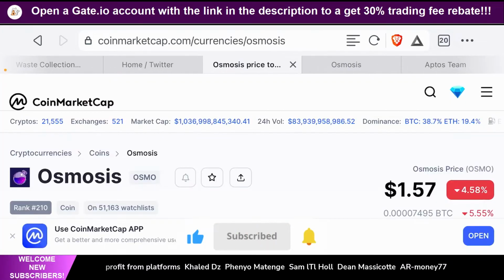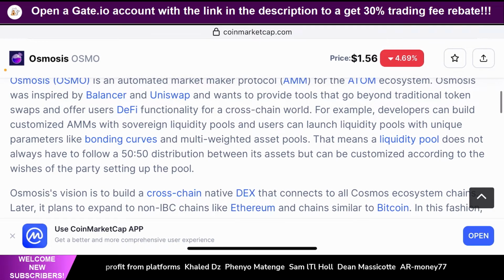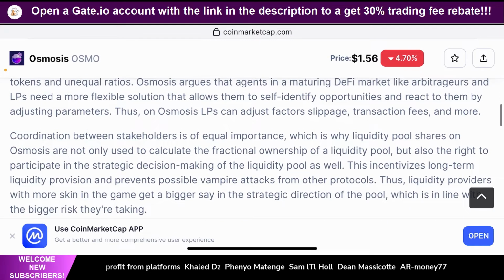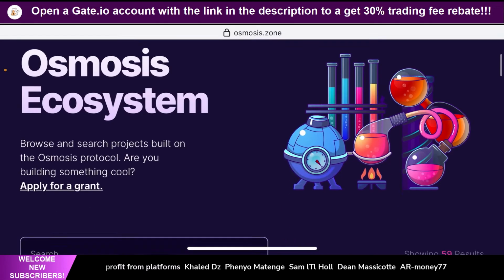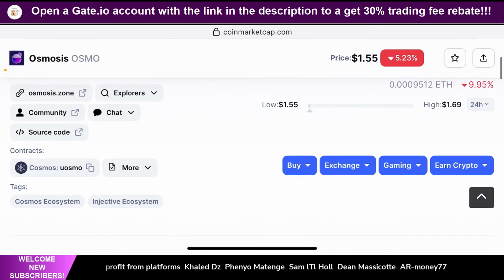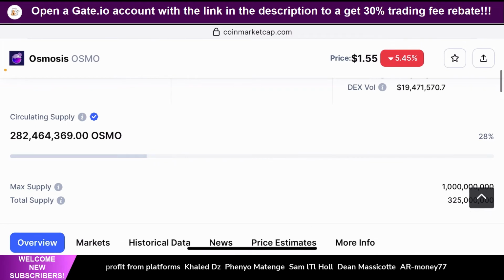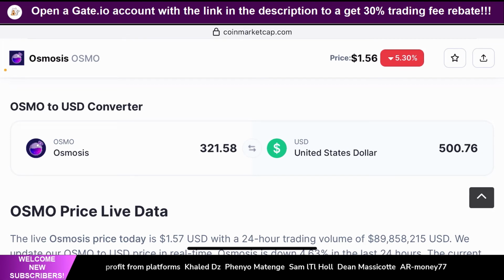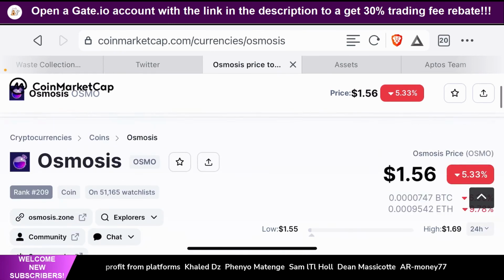Hi There Brutal Investors!! Here’s My Thoughts On Osmosis ($OSMO) That Will Perform Brutally Well!!!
to get 30% in trading fee rebate fees!! Plus you will get access to a ton of new crypto before they start to pump!!!

Get up to $3,000 in cash to trade stocks or crypto commission-free! Use this code PZXF2Q or the link below to sign up 🙌

My thoughts on $OSMO.